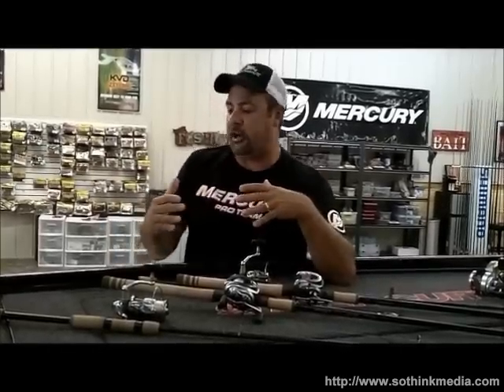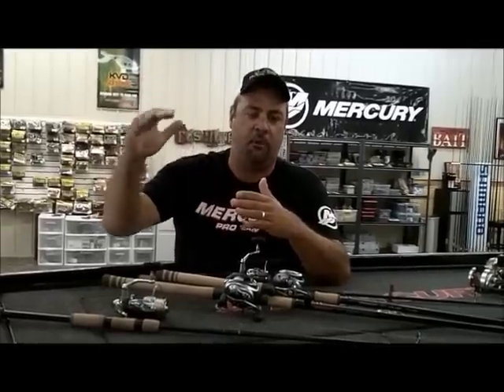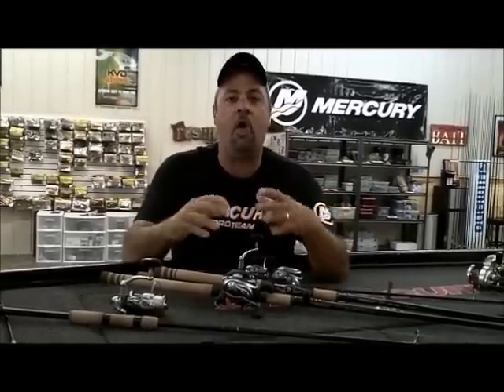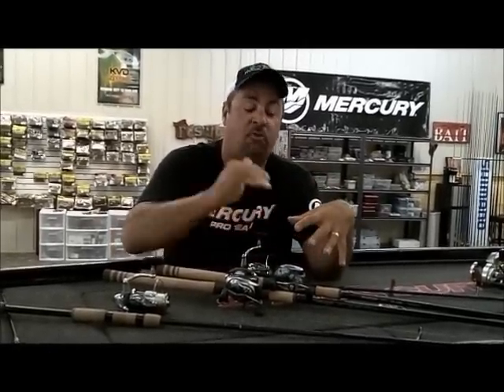Zona Tips: Choosing Lines for Michiana Waters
Mark Zona explains why and how he uses braided line for fishing Michiana lakes.